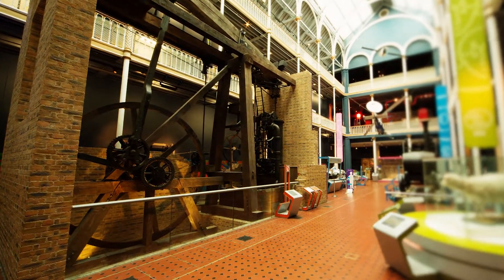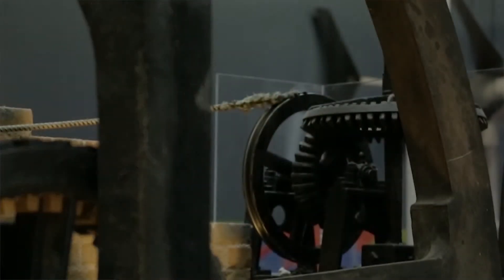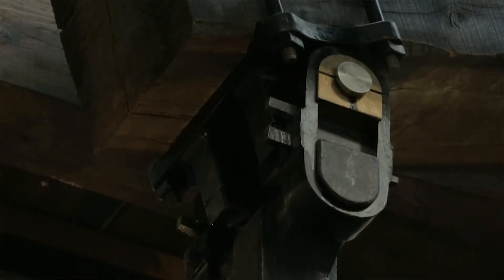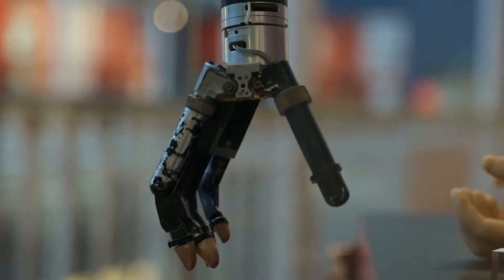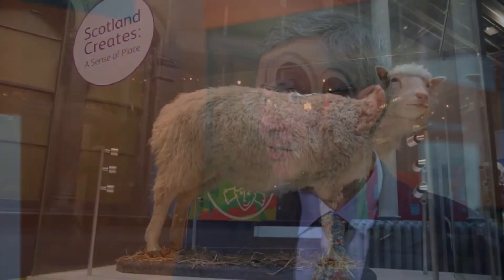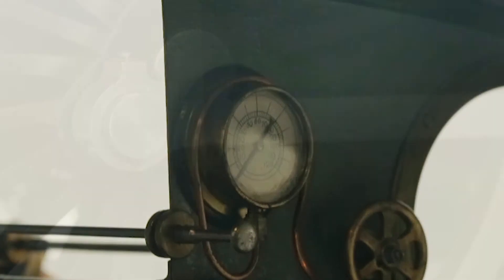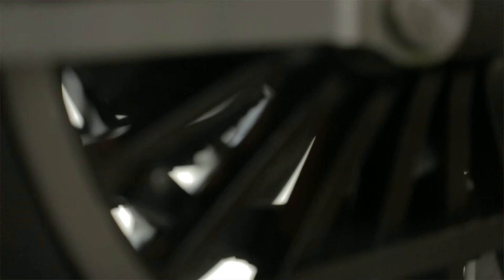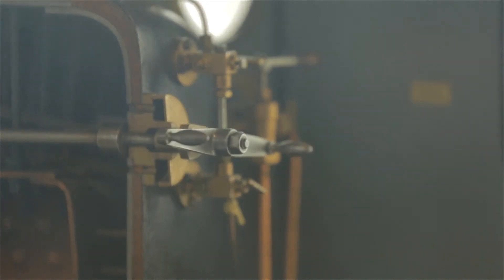Introducing the Science and Technology collection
Alexander Hayward, former Keeper of Science and Technology at National Museums Scotland, introduces this fascinating and important collection.